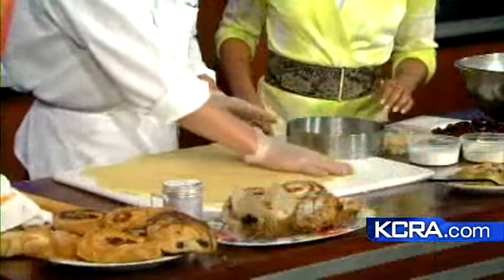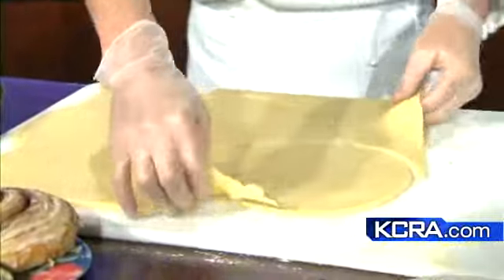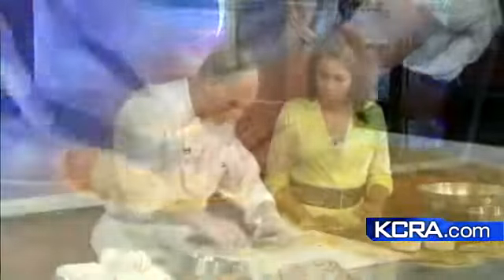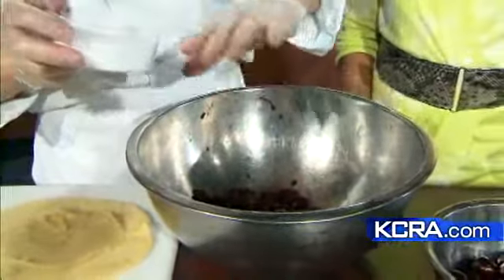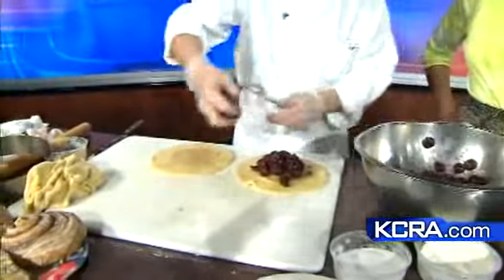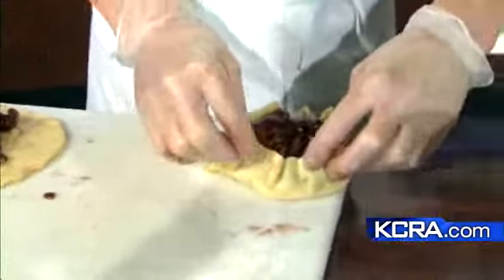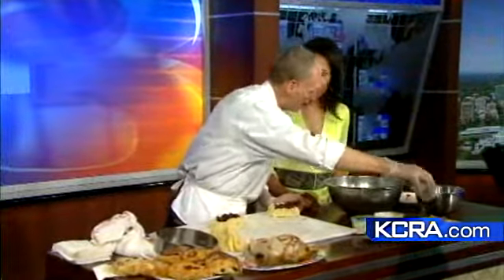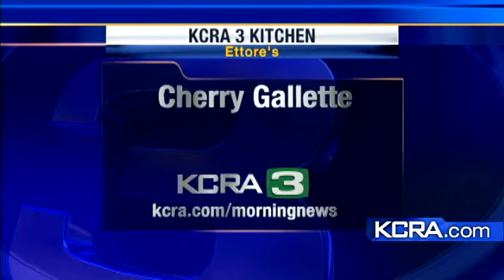Serve Up This Cherry Dessert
Ettore Ravazzolo offers a recipe for cherry gallette.